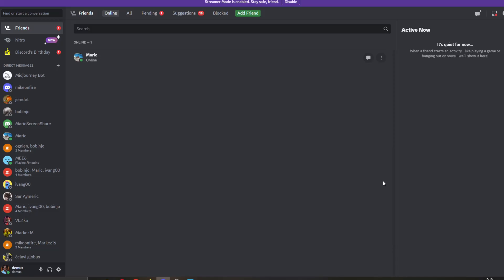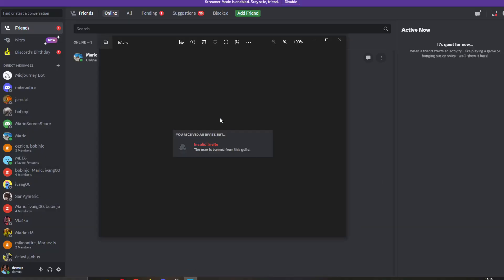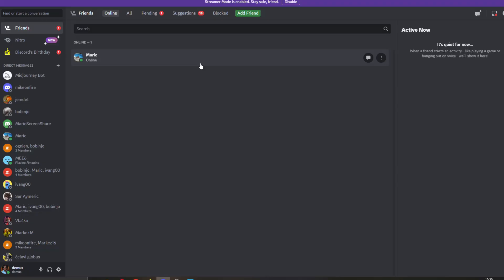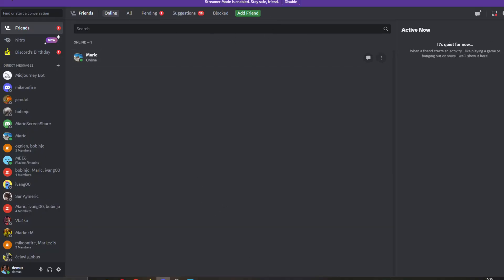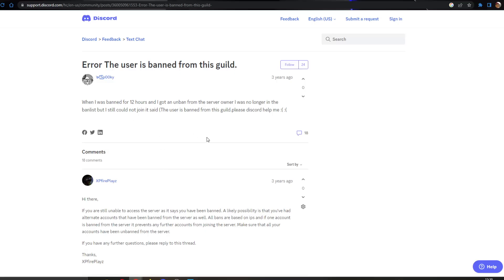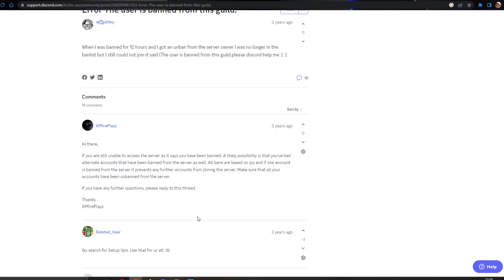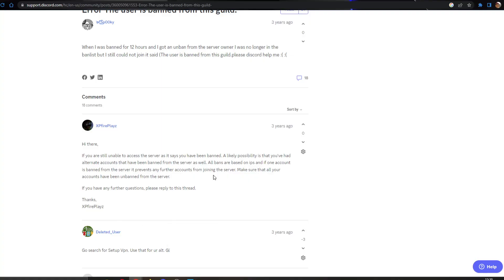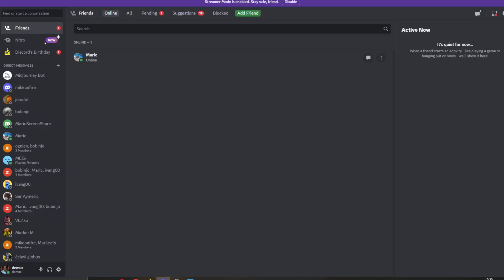Discord How To Fix The User Is Banned From This Guild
Today we talk about discord banned invite,discord banned invalid invite,discord banned users,fix the user is banned from this guild